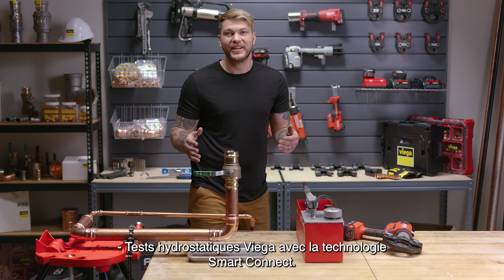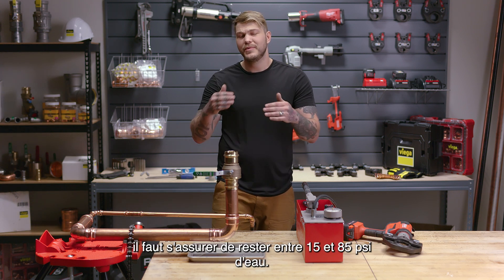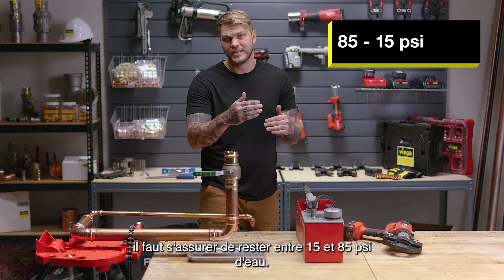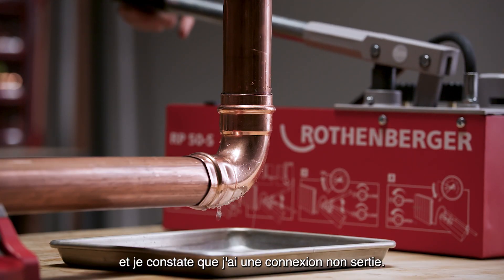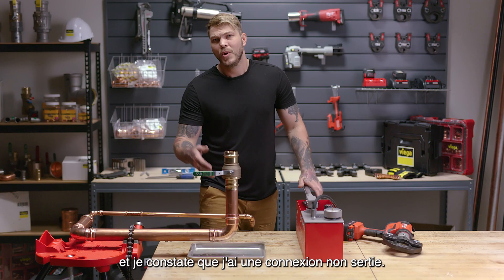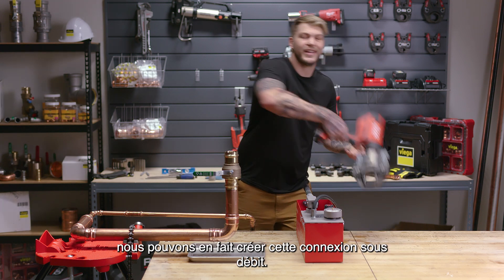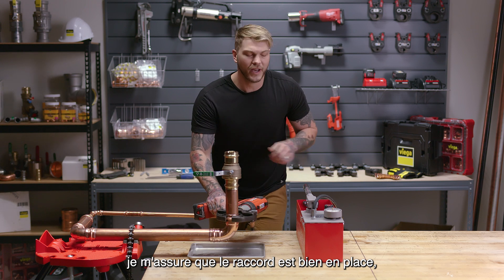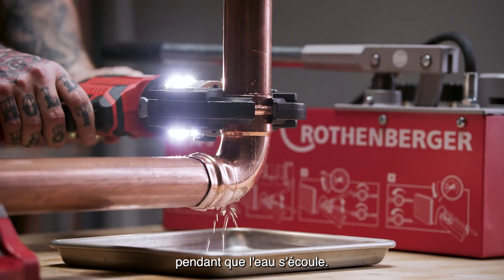Test hydrostatique de la technologie Smart Connect | Formation Viega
Découvrez comment la technologie Smart Connect de Viega permet d'identifier les raccords non sertis. Ici, Colton, formateur technique, teste les raccords sous pression à l'aide d'un test hydrostatique.